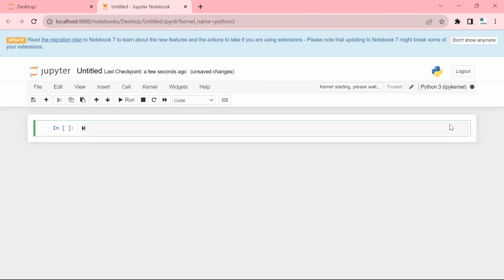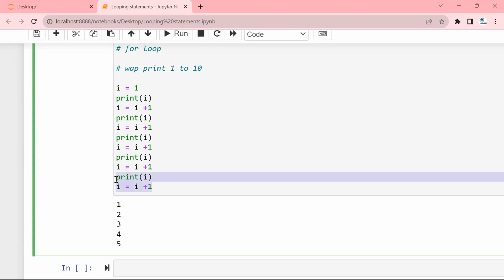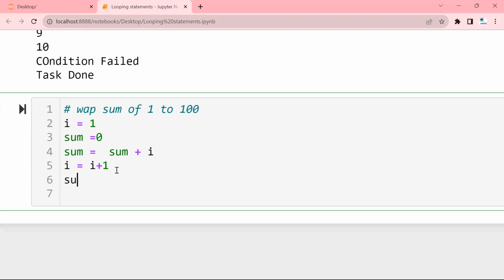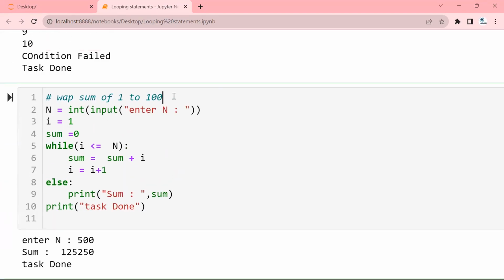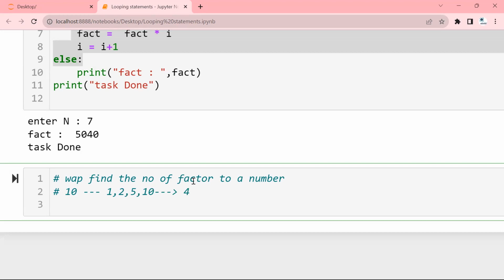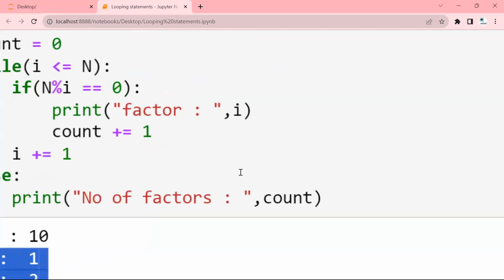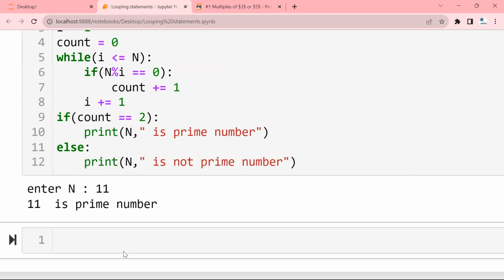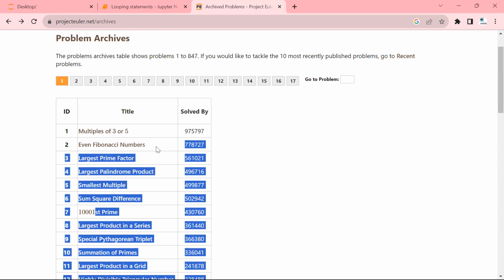👉 Python While Loop Explained | Beginner’s Guide to Loops & Iterations (Data Science Friendly)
🔄 Master While Loops in Python with Simple Examples!
In this video, we’ll dive into the concept of the While Loop in Python — a fundamental control structure for repeating tasks until a condition is met. You'll learn:

✅ Syntax & Flow of While Loops
✅ Practical examples for automation & data science
✅ Infinite Loops & How to Avoid Them
✅ Best Practices for Using Loops Efficiently

This is essential for beginners learning Python for Data Science, Automation, or Software Development.